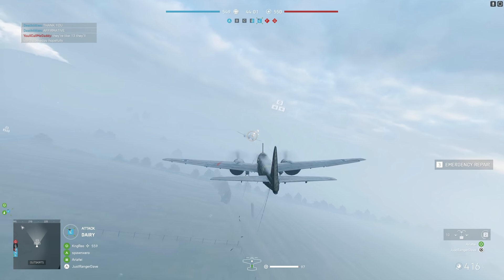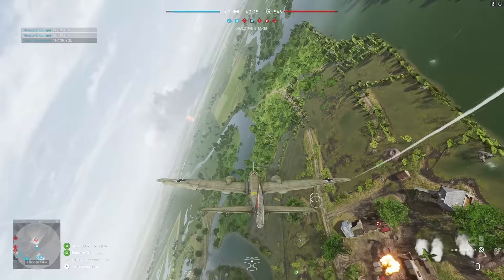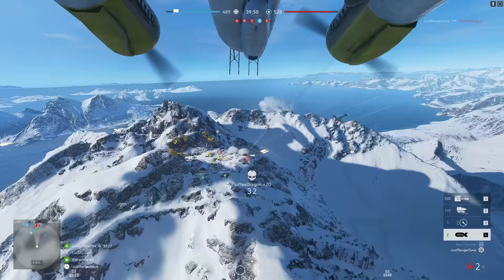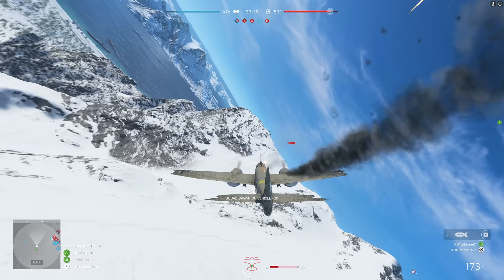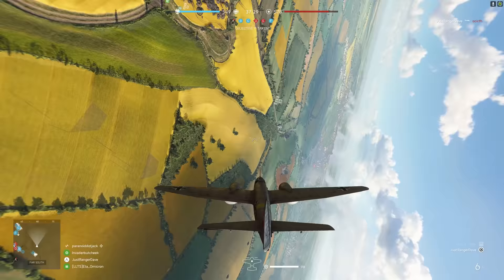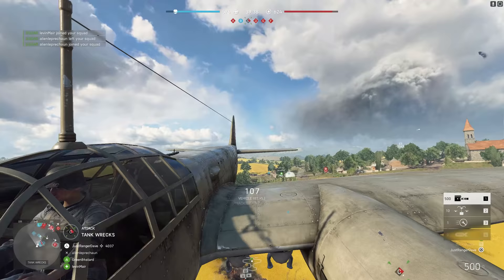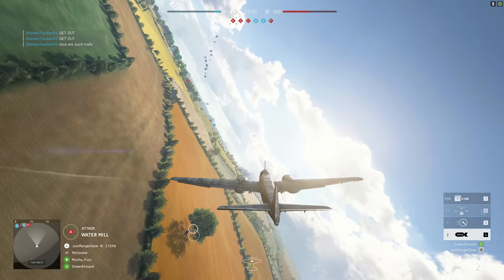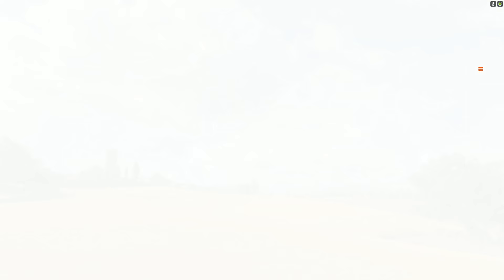Battlefield 5: CLUSTER BOMBS and a 75mm cannon on the new JU-88 C bomber | RangerDave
Battlefield 5's latest German JU-88 C bomber is a bit of a grind to level up but it has some very interesting unlocks including a 75mm AT cannon and a WW2 cluster munition known as the "Butterfly bomb" due to its appearance as it falls.